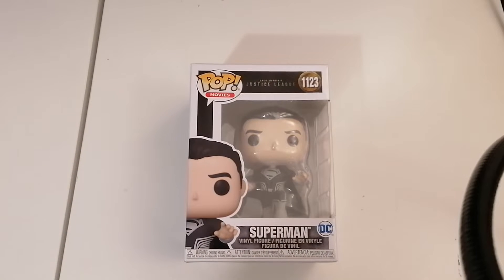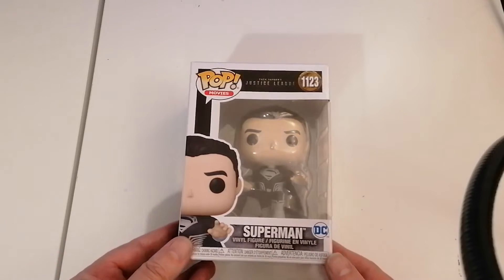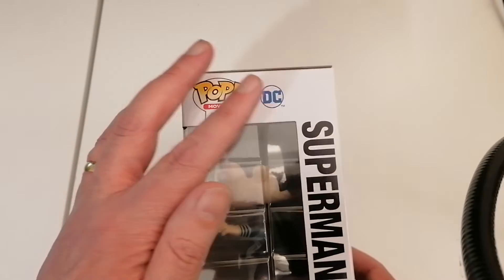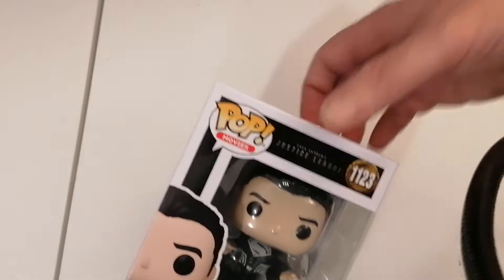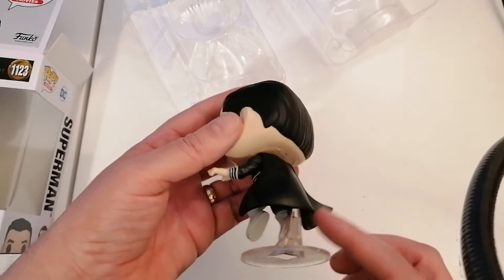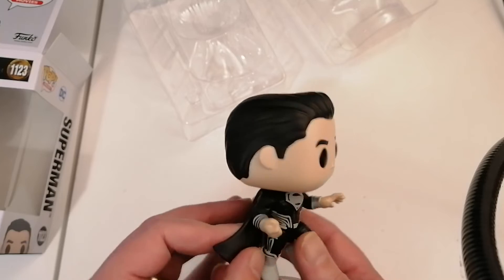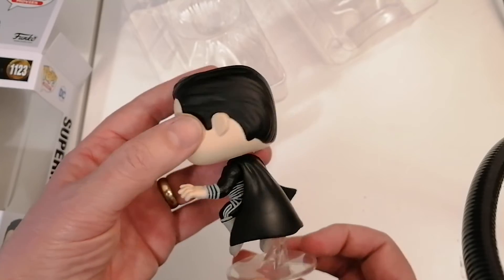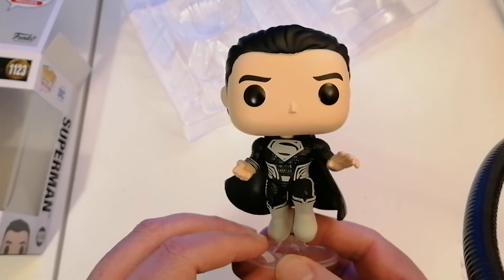Funko Pop Unboxing - Superman In Black Suit - Zack Synder Justice League Figure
this is the new superman figure and is the hero in the black suit from the justice league film.

this is such a great figure, my favourite so far.